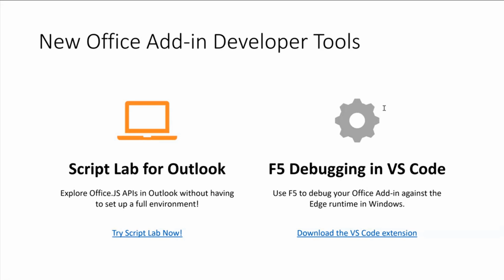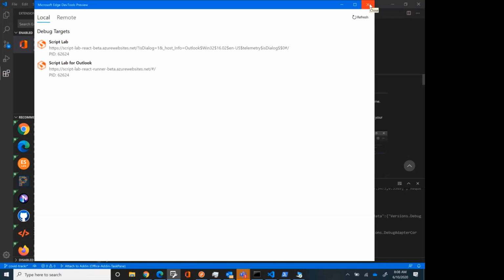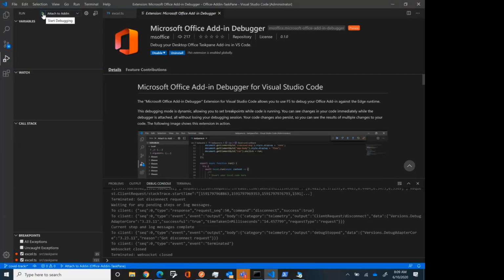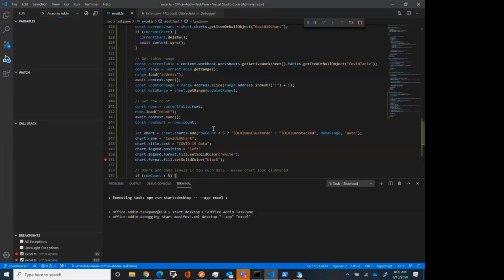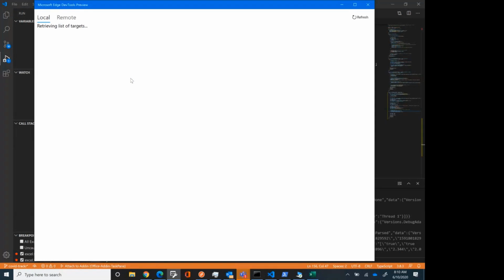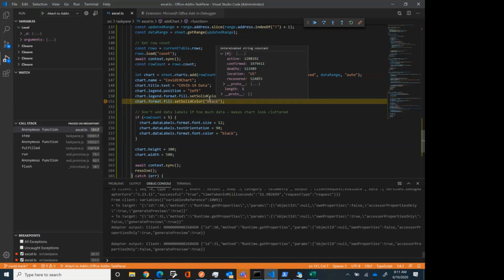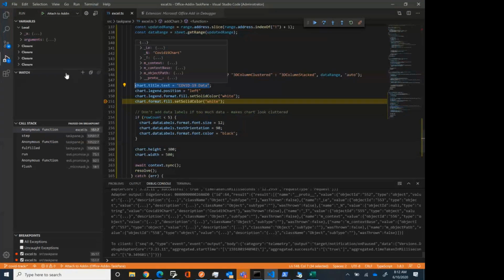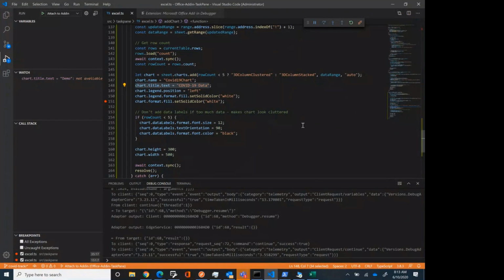Visual Studio Code Debugger Extension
The Microsoft Office Add-in Debugger Extension for Visual Studio Code allows you to debug your Office Add-in against the Edge runtime. Check out this video to see how.

This demo was taken from the June Office Add-ins community call